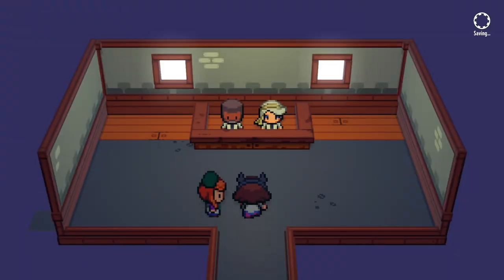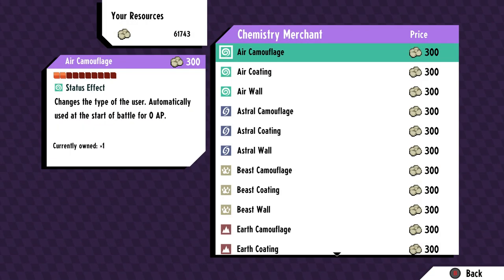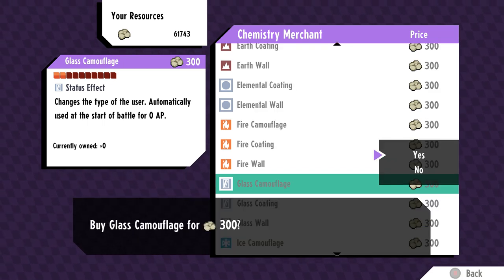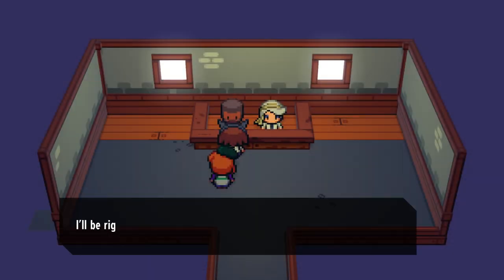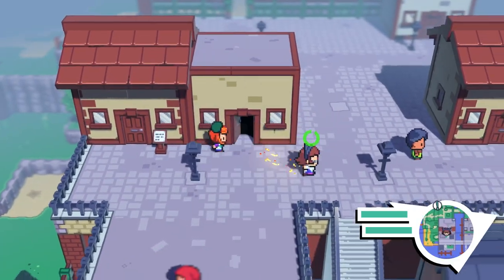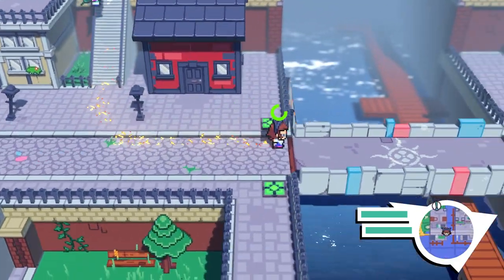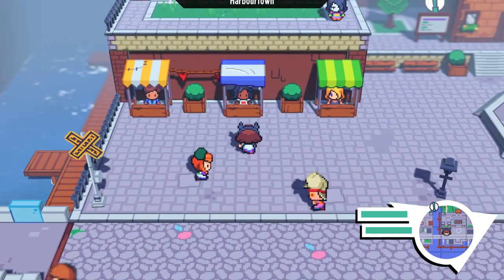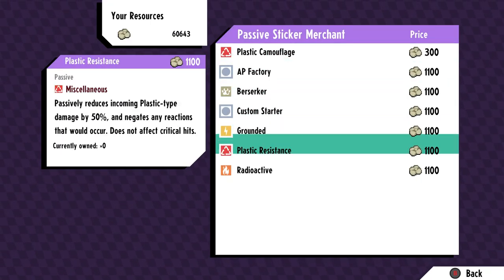Cassette Beasts - Resonance Combo for Farming or Leveling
Update:  There is an error in the video.
Multi hit moves sadly don't trigger resonance multiple times. So ignore that as an alternative plan.
As a backup plan, if the Custom Starter Paint Swipe doesn't trgger, just use Paint Swipe manually and swap out of the wind cassette.
Swap back to the wind cassette with either character. Pre-Emptive-Strike is guaranteed to trigger.
This would then result in a turn 2 kill.

Quickly kill a single target with the resonance combo.
To do the combo you need to change the type of the enemy to glass with Paint Swipe. This skill can only be used by the two mushroom monsters Brushroom and Fungogh
Get Glass Camouflage in the city and transfer it to your enemy.
Now just hit your enemy 3 times with any wind attack.  Use multi hit attacks to speed it up.

To make it efficient you add Custom Starter and Pre-Emptive-Strike in the mix.
Custom Starter isn't guaranteed to trigger. In this case just use Paint Swipe manually an switch out of the wind cassette and back into it to trigger Pre-Emptive Strike again.

If it works, you instantly kill even an Archangel before they can take the first turn.
Quickly leave and reenter the Archangel bossroom in the postgame to respawn it and farm it. This way you can get a ton of exp, general material and even fused material.